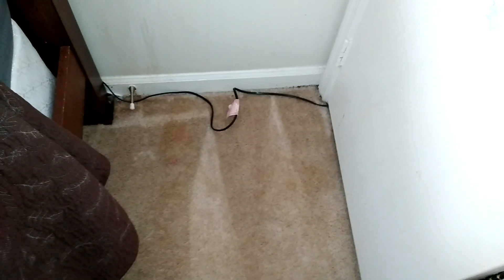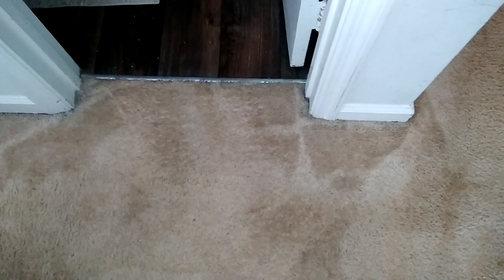TLC Carpet Cleaning in Marietta Ga